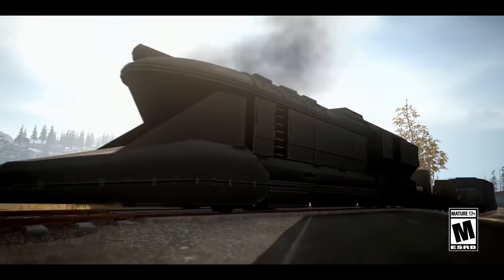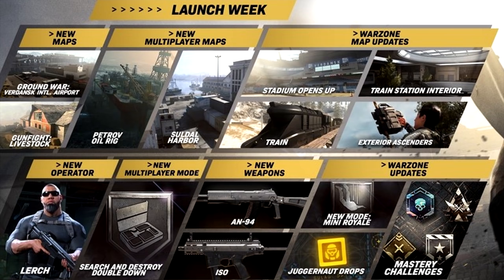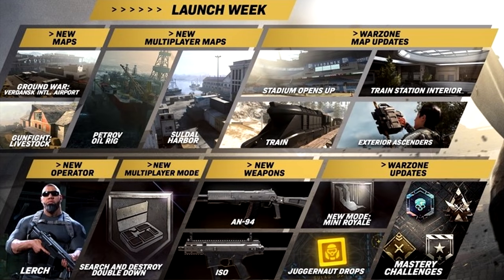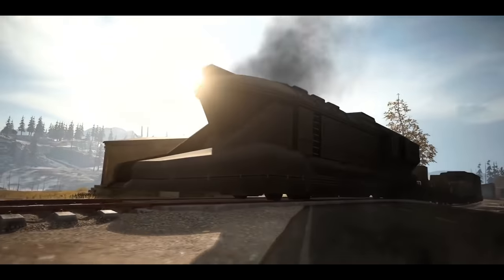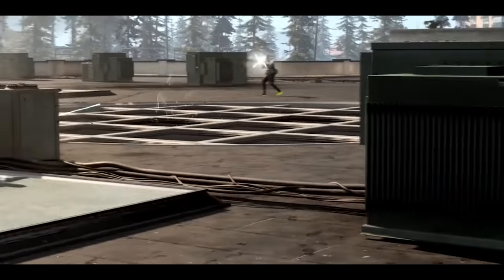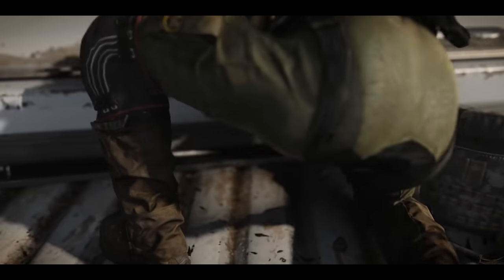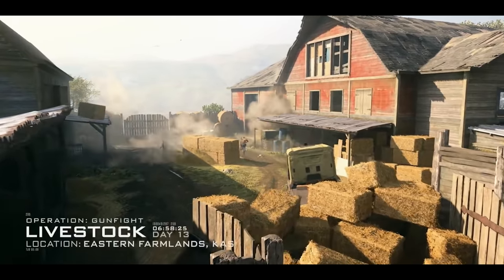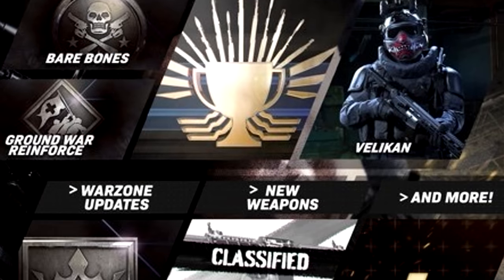Mini Battle Royale, New Guns, New Modes & Much More! (Modern Warfare Season 5)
The Season 5 Roadmap has arrived and with it we have a bunch of new information about what we can expect to see throughout the season in Modern Warfare Multiplayer as well as Warzone! What are you looking forward to the most?